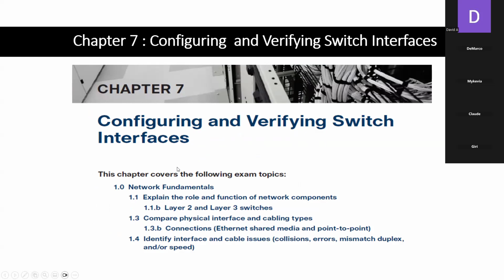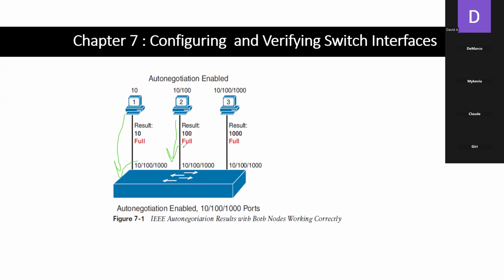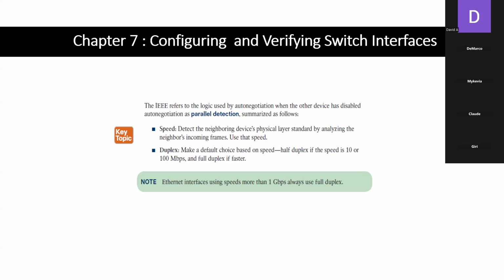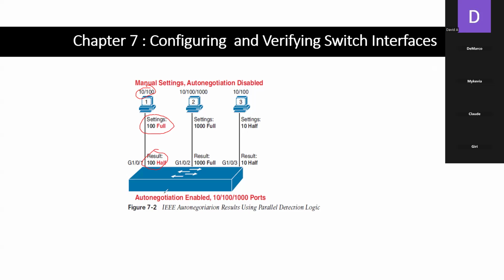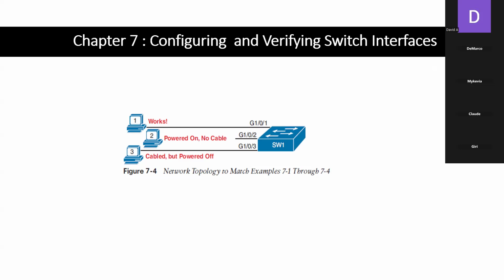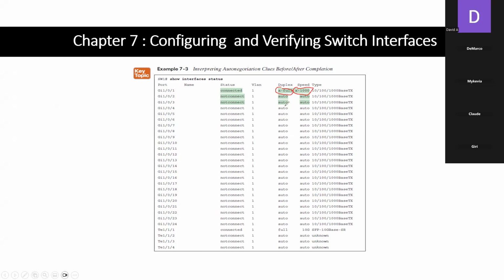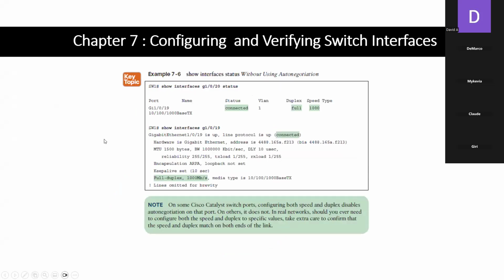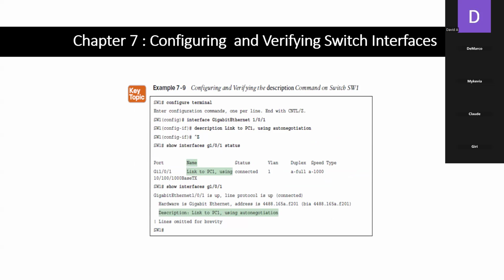The CCNA Journey - Chapter 7 - Configuring and Verifying Switch Interfaces - Theory - Part 1